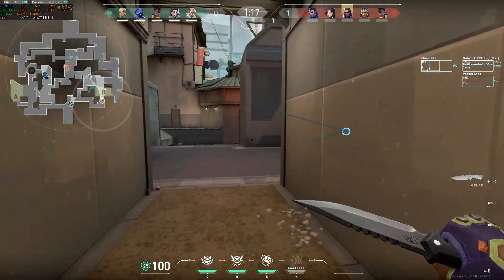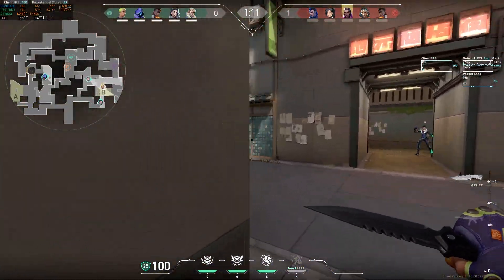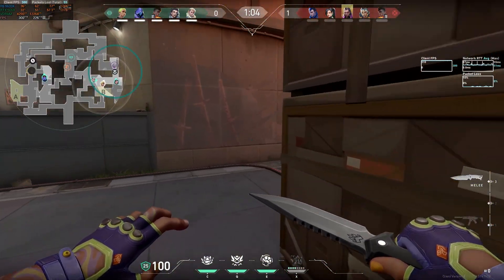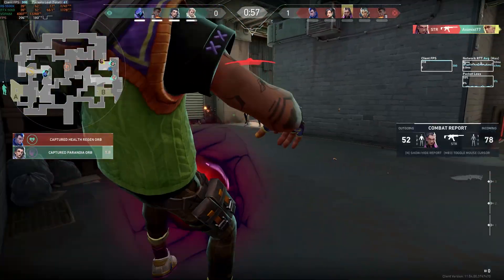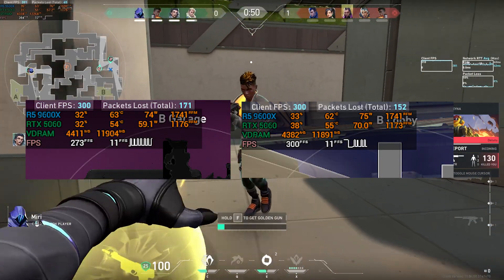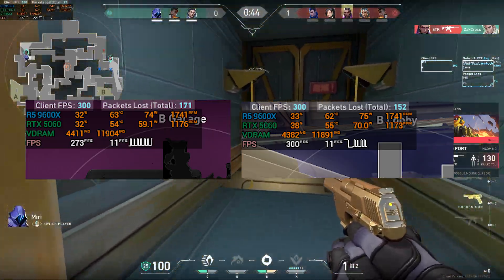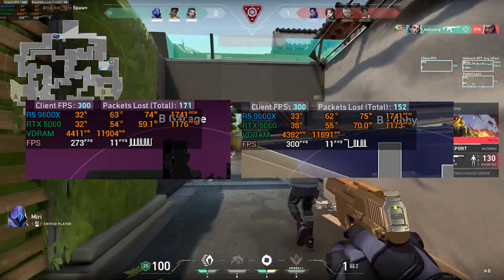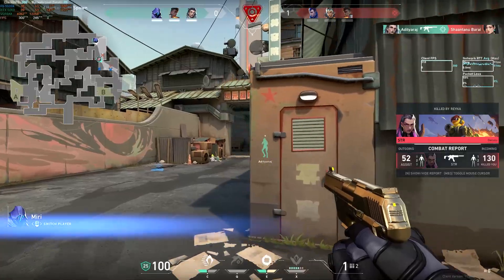Fix Valorant Lag, Stutters and 1% FPS Lows | VERY Easy Method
How to Fix Valorant Stutters and 1% FPS Lows ||| VERY Easy Method | No Setting Changed

Tired of random stutters and annoying 1% low FPS drops in Valorant? In this video, I’ll show you a super easy method to fix stuttering in Valorant without changing any in-game settings. Your gameplay will feel much smoother, more consistent, and responsive – perfect for competitive matches.

✅ Works on both low-end and high-end PCs
✅ No need to tweak graphics settings or lower quality
✅ Simple step-by-step fix anyone can follow

If you’re struggling with FPS drops, micro stutters, or lag spikes in Valorant, this guide will help you stabilize performance and improve your gaming experience instantly.

⚡ Watch till the end to see how smooth the game runs after the fix!